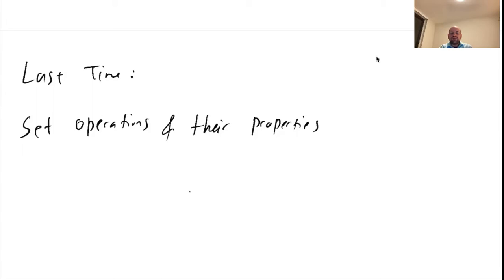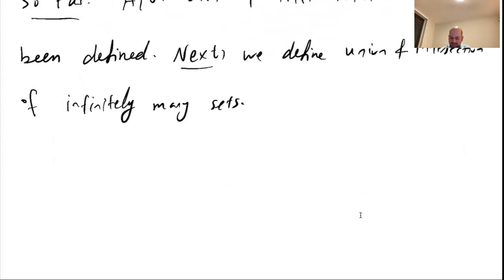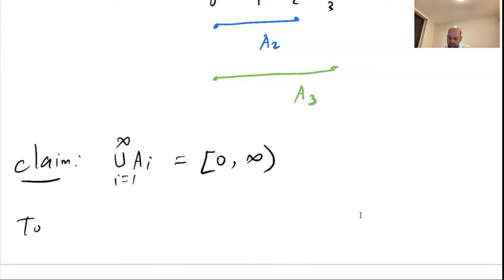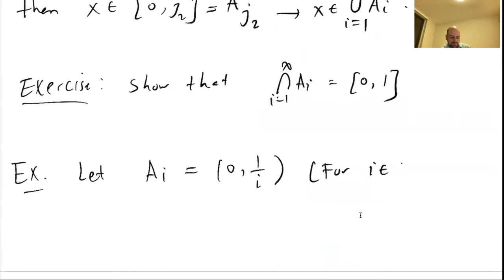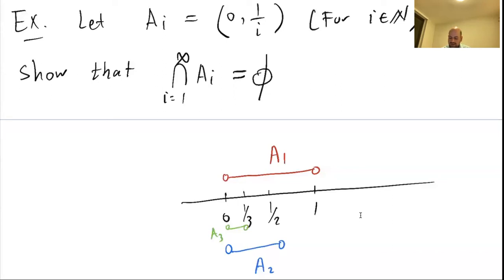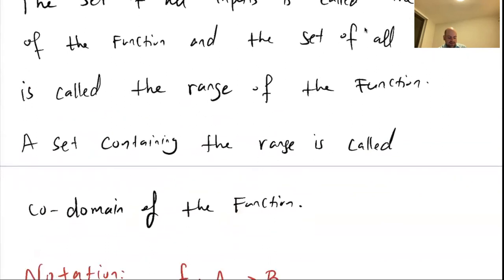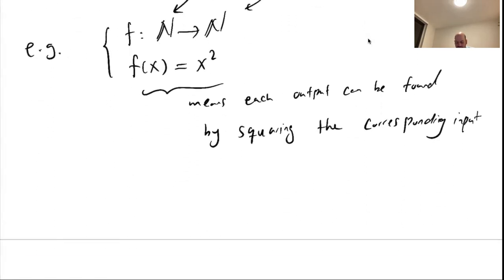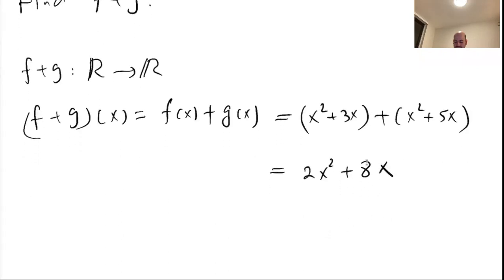Lecture 6 (Discrete Mathematics I, Fall 2021)-part 1